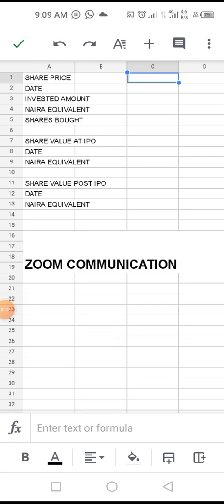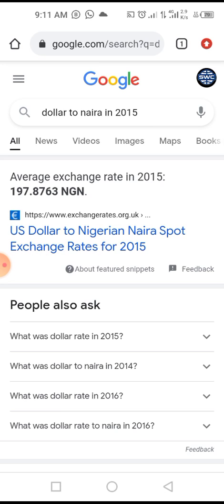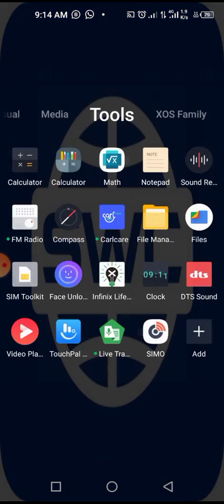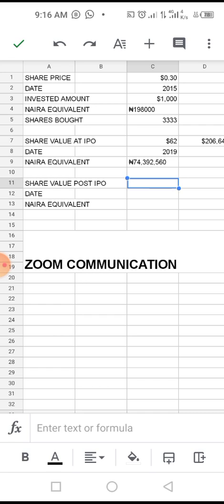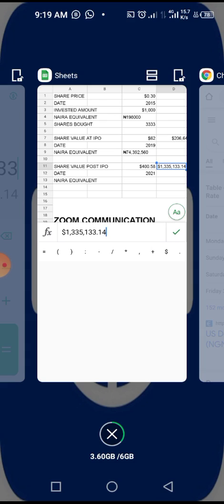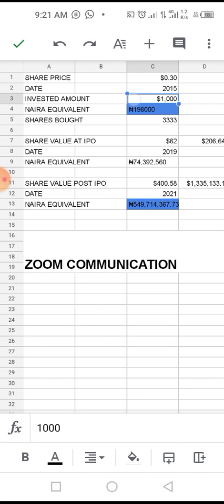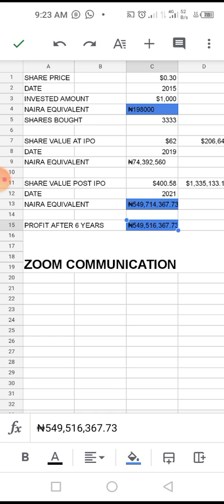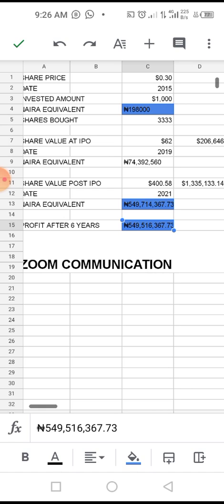FROM ₦198,000 to ₦549,714,367 IN 6 YEARS || ROI FOR $1000 INVESTMENT IN ZOOM COMMUNICATION PRE IPO